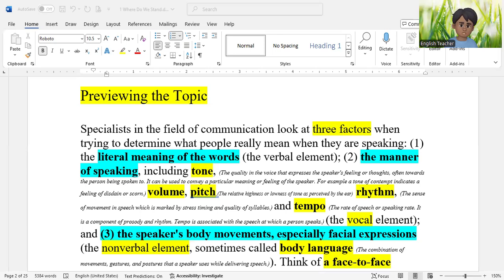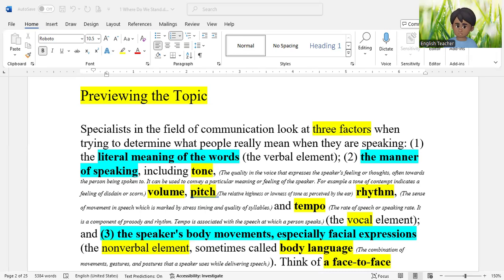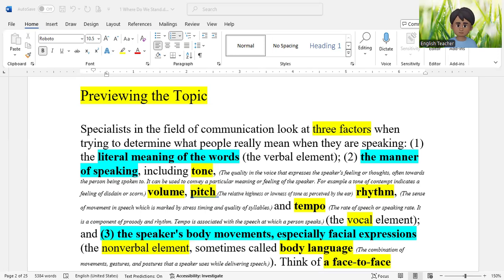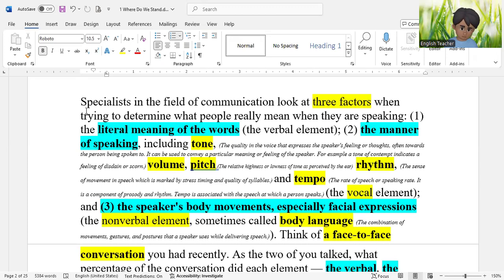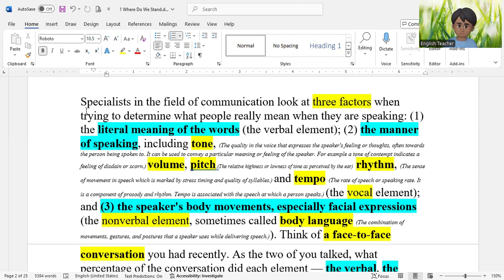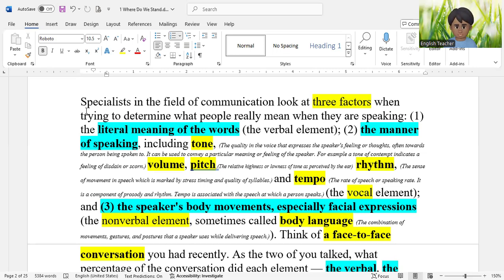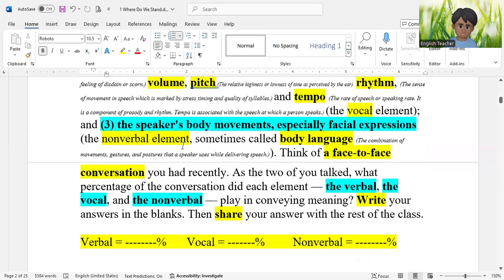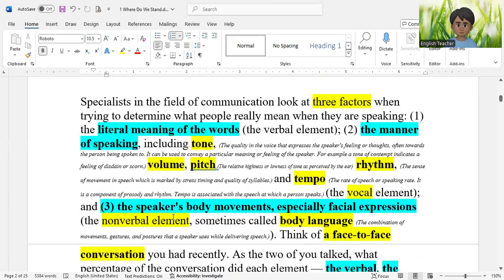10 KU BBA BBIS I ENG 101 Where Do We Stand Previewing the Topic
Here I read and explain the section "Previewing the Topic from Lisa Davis' Essay Where Do We Stand. I talk about topics like "Reading as a Process", and "Pre-reading Activities". I also talk about communication and three elements of communication i.e. the verbal element, the vocal element and the non-verbal element. I explain terms like tone, volume, pitch, rhythm and tempo. Towards the end of the video I assign three writing assignments for my students. So, if you are my student watching this video, do the three assignment on a separate sheet of paper and submit the written assignment to your English teacher when you come to class next time. In the New vide I will talk about the section Agreeing and Disagreeing.